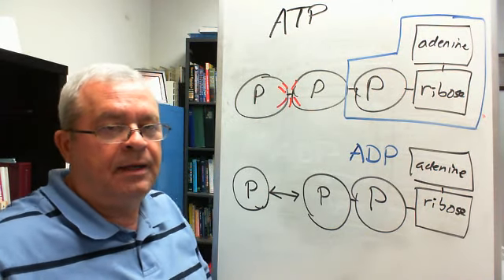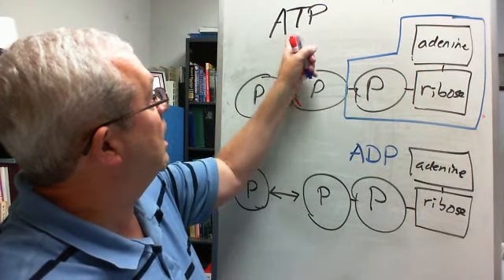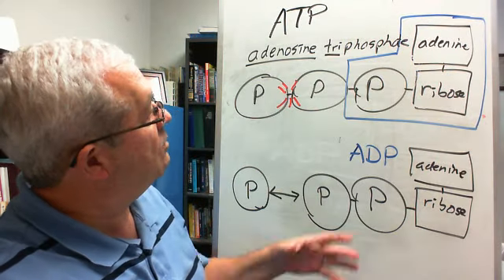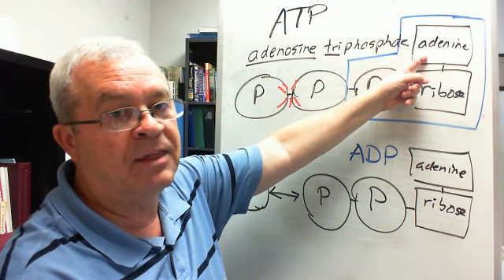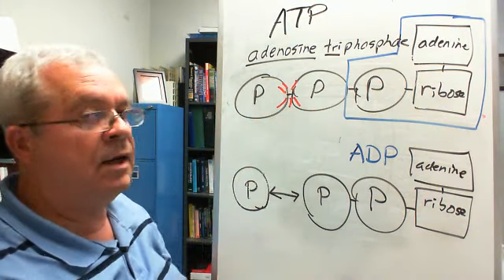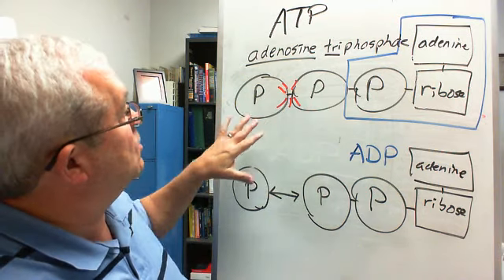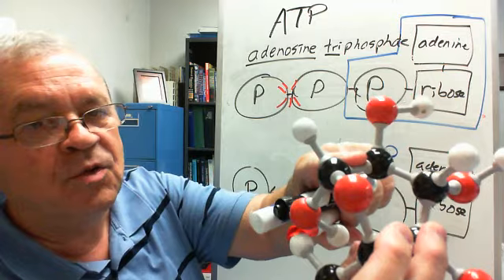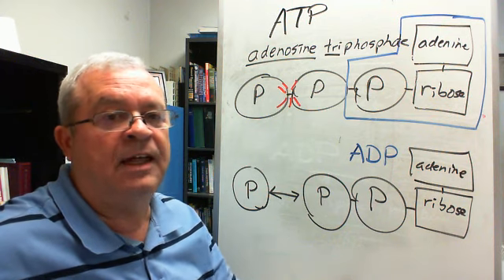ATP 1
ATP and ADP